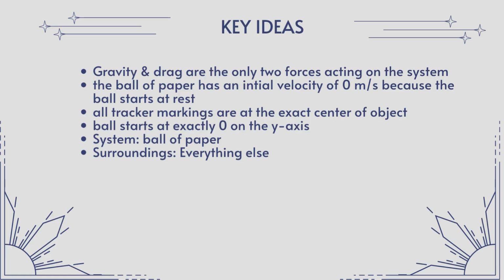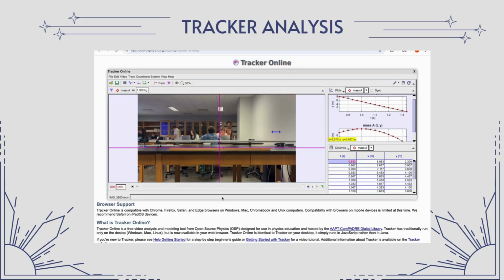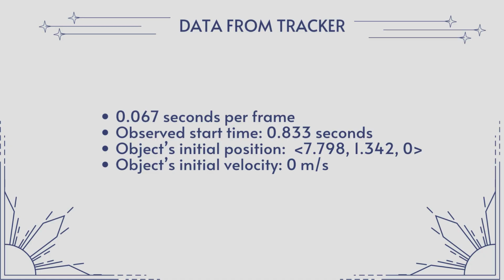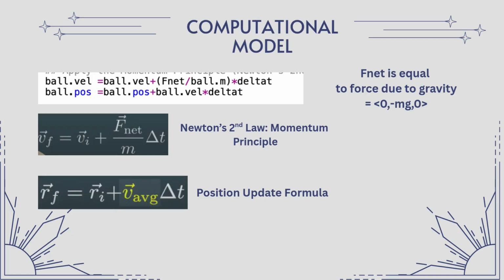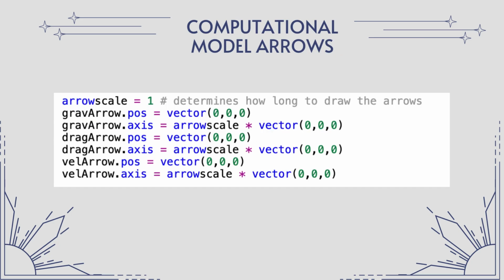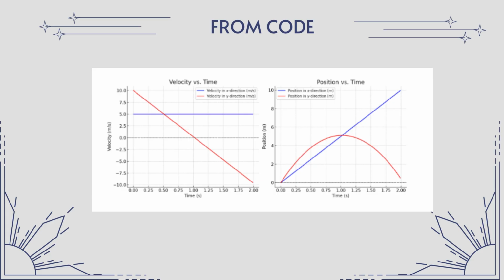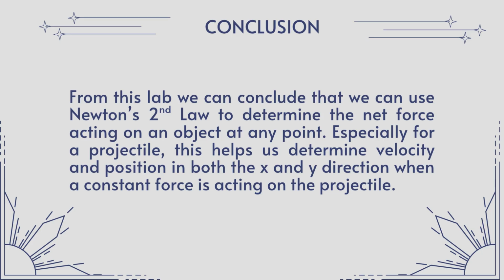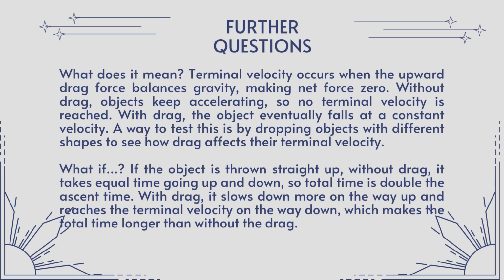PHYS 2211 Lab 2